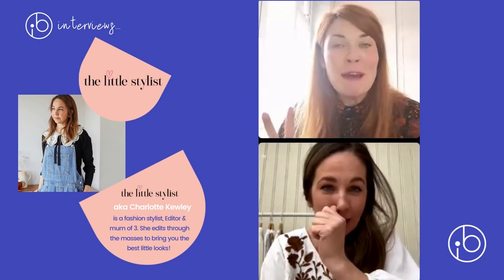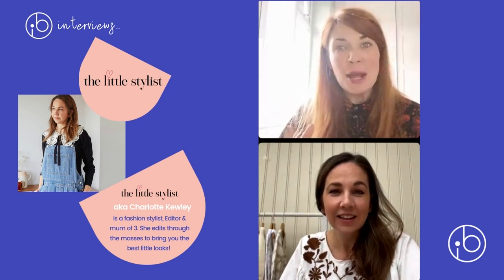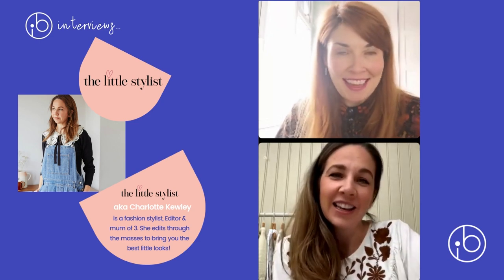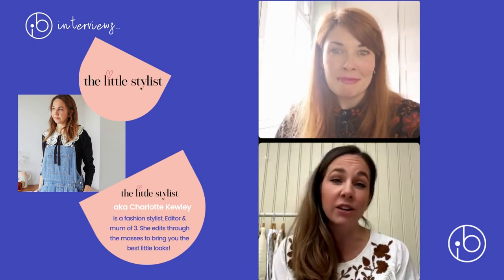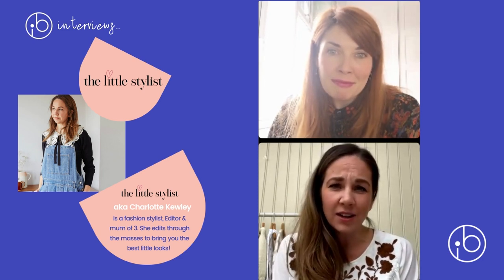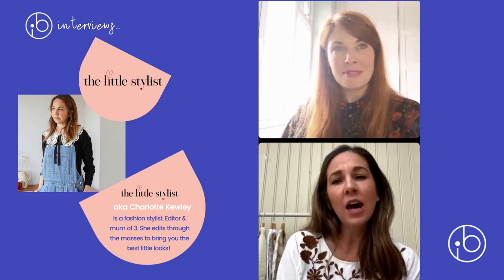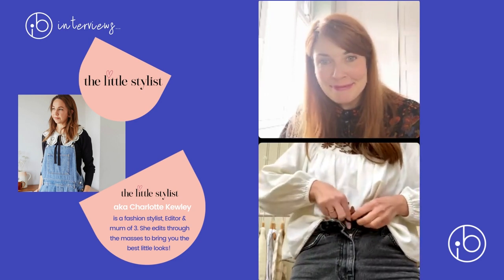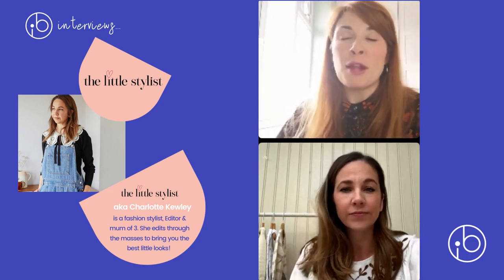Styling You & Your Little One | IB Interviews The Little Stylist | Ickle Bubba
As a new parent, there's a lot of things to remember when you're heading out. From packing that changing bag to remembering bottles, formula, toys, treats and all those other things in between. Often the thing that gets left till last is clothing. For you and baby.

But what if someone could help with that, offering tips, tricks and quick wins to get you and your little one ready for your next adventure? Well, that's where Charlotte Kewley - aka The Little Stylist - comes in.

Charlotte is a fashion stylist and editor, and she's here to round out our fashion focused month with a whole bunch of style tips for your little ones and for all you mums-to-be, dressing yourself and bump right now.